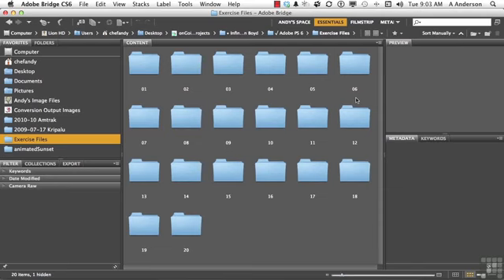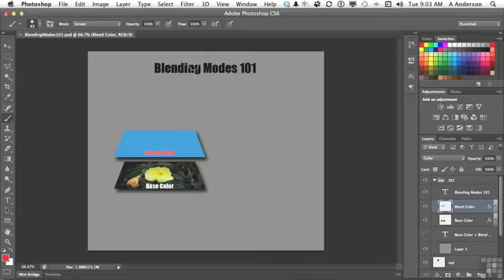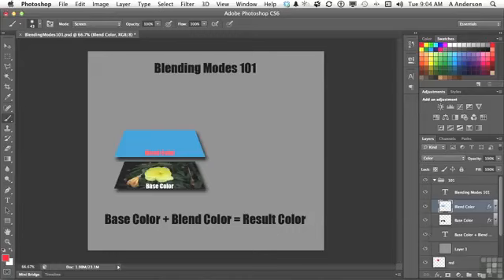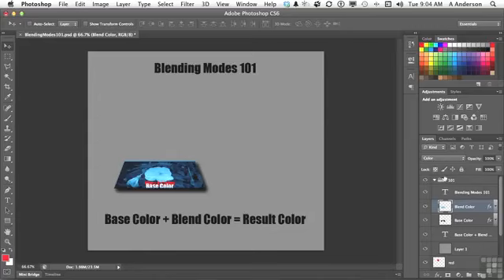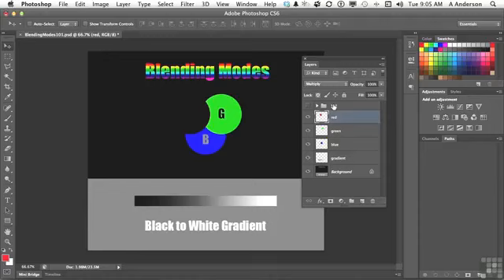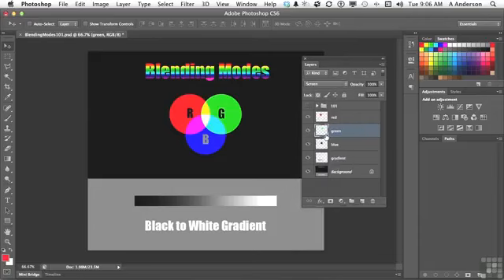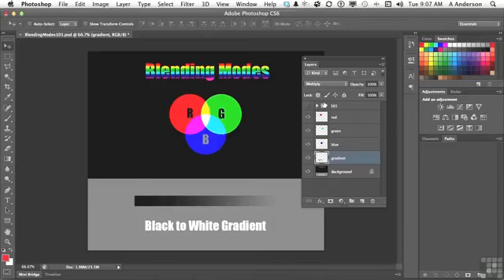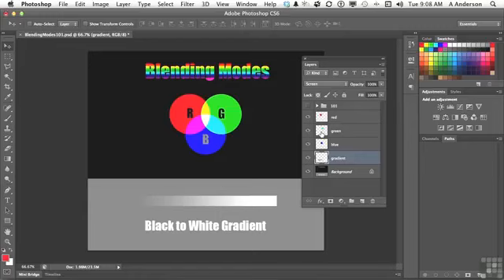62 Adobe Photoshop CS6 Full Tutorial Blending Modes